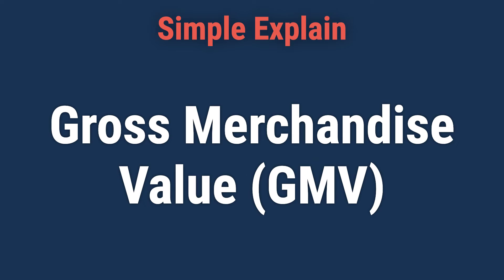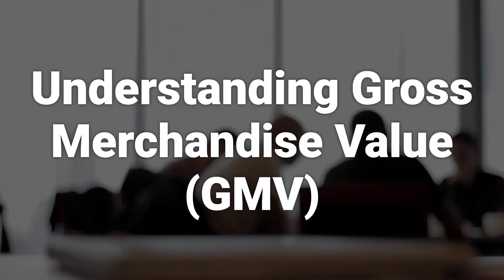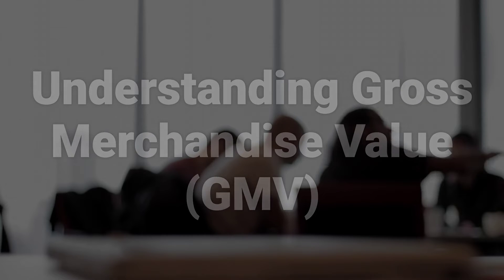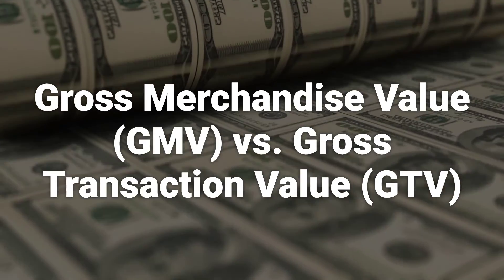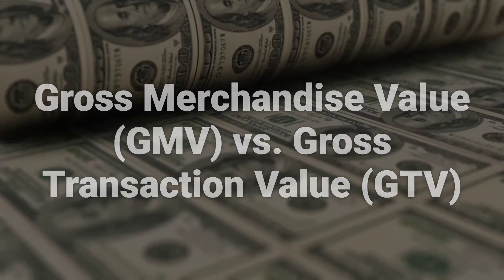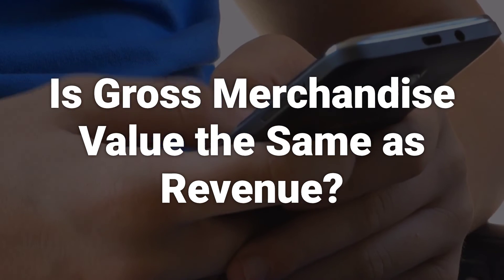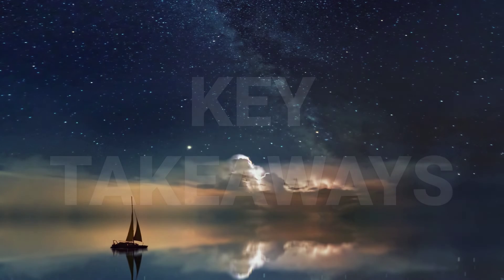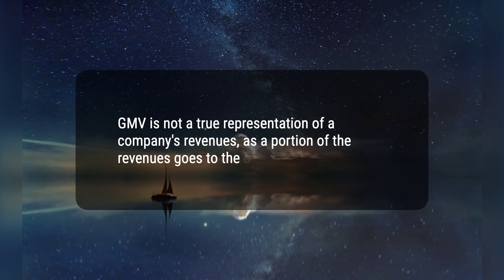Gross Merchandise Value (GMV): Definition, Formula, Pros and Cons, and Example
Gross merchandise value (GMV) represents the total value of merchandise sold over a given period, providing insight into the health and performance of e-commerce businesses. It is calculated before the deduction of any fees or expenses and is used to measure growth over time. GMV has advantages in providing information about a company's performance, but it also has limitations in truly reflecting the profitability of a company. Understanding GMV is essential for businesses operating on customer-to-customer (C2C) platforms.
a6c8